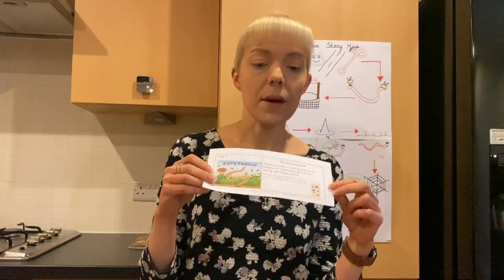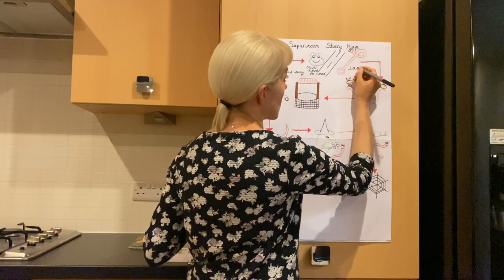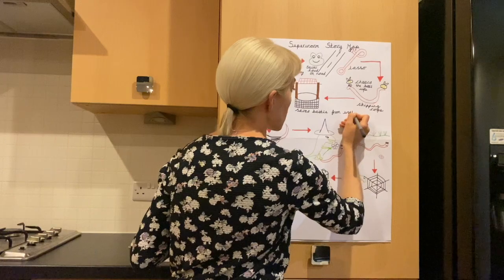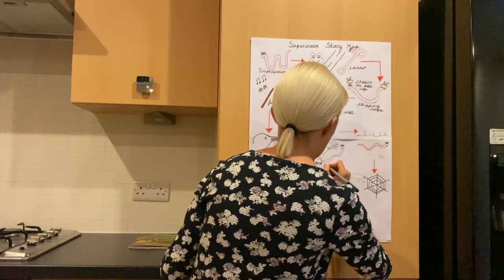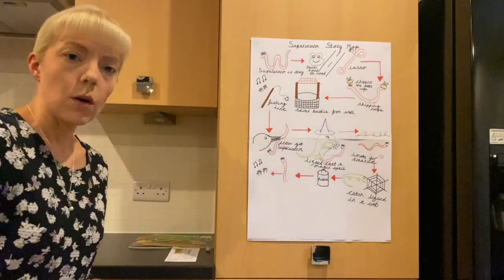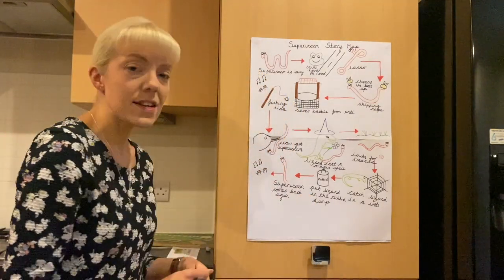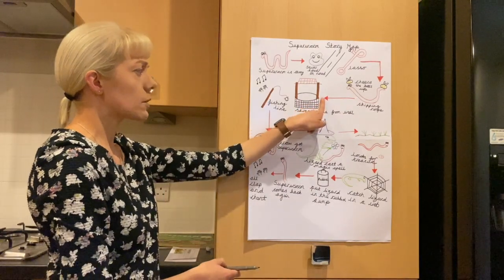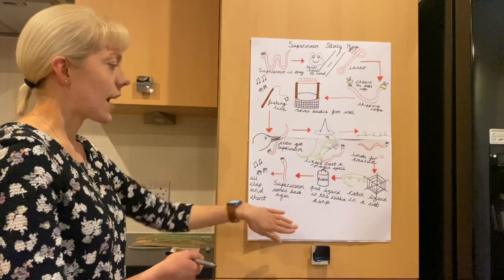LITERACY DAY 4 - SUPERWORM STORY MAP